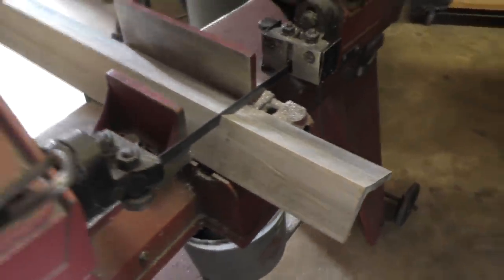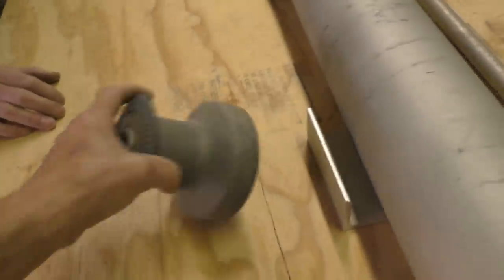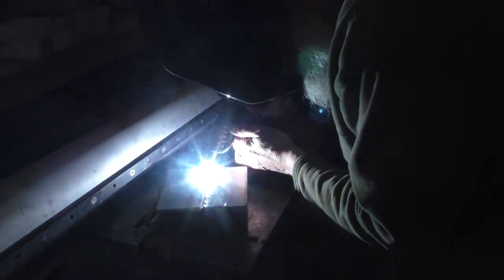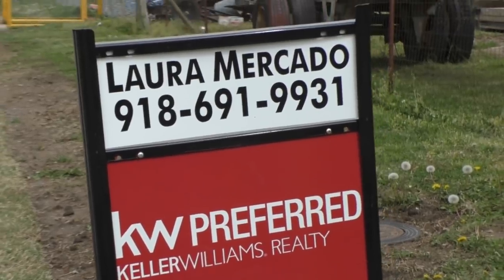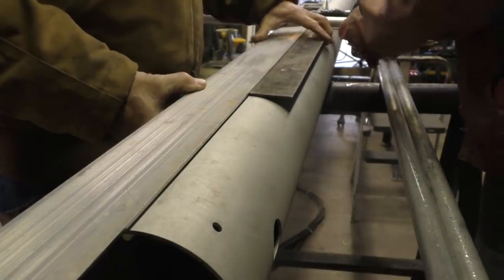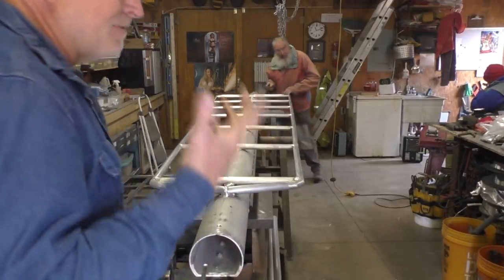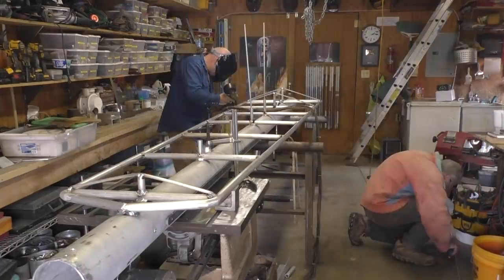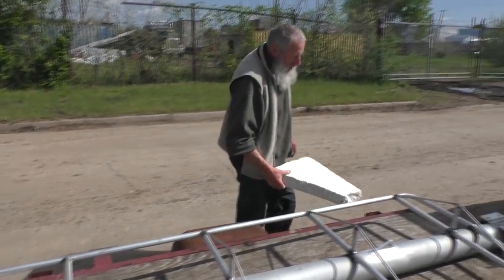Lazy Jack Boom Modification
Here is a cool idea for helping to managed reefed sails and hold onto the boat at the same time.   My buddy Neil is rebuilding his boat and stole this idea for Skip Novak, who is well known for his storm sailing tactics.

[ Music ]
The Hobo Song performed by Francis Estrella